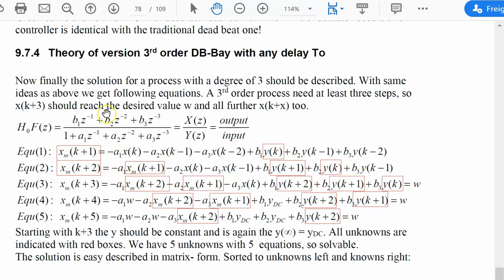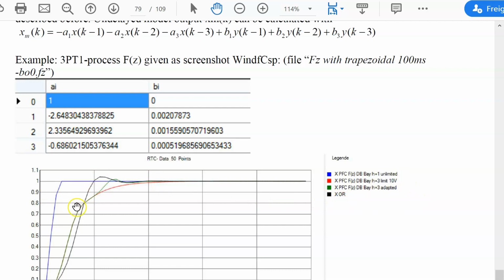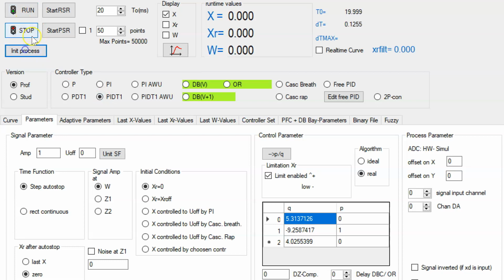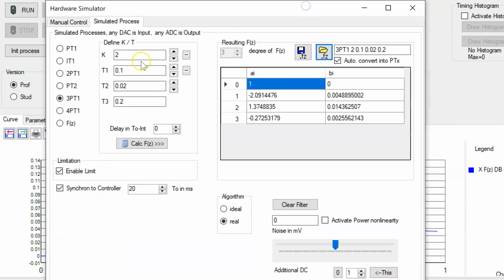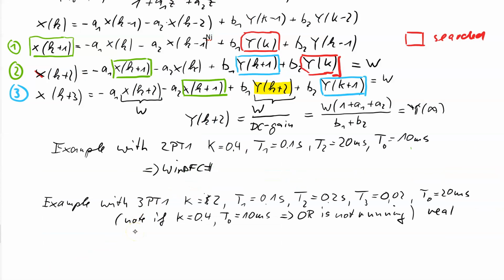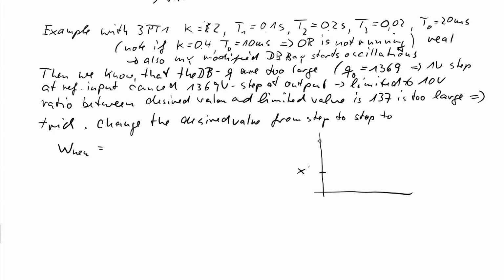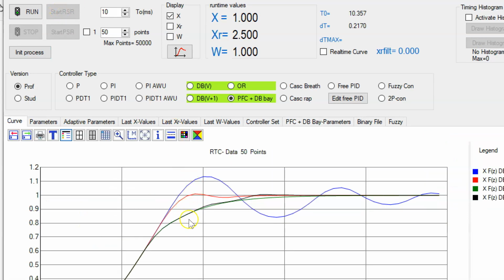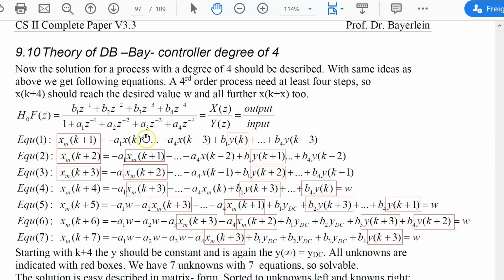CSII 45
9.7.4 DB-Bay m=3 + Demo